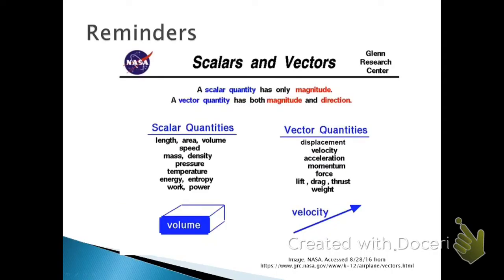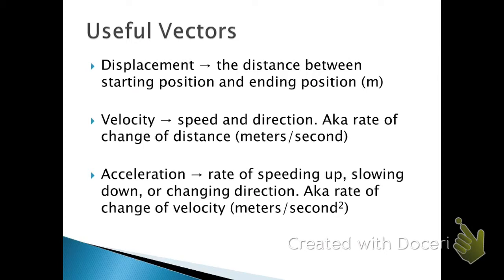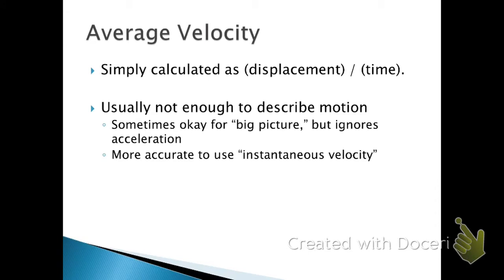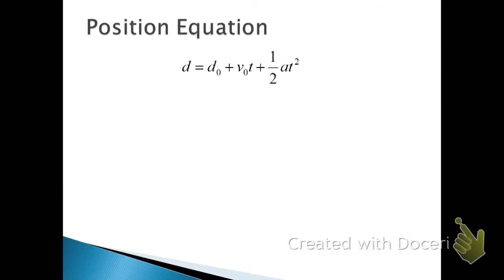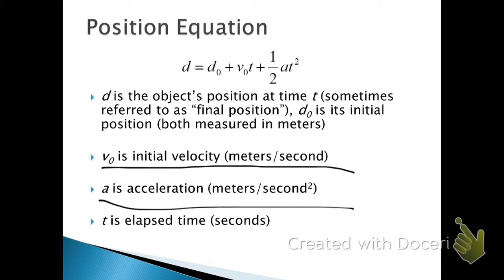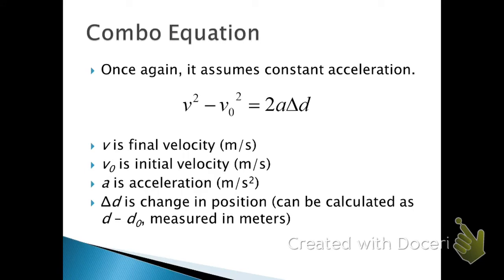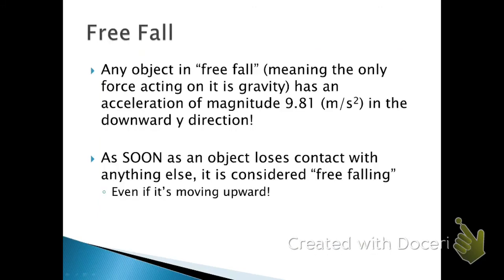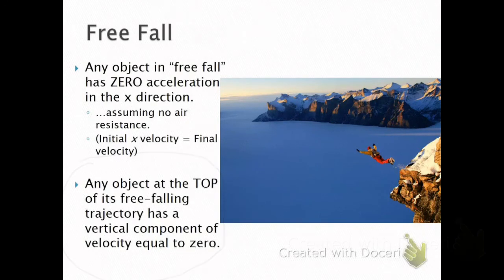Module 2 Video 1: Motion in One Dimension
Class finally gets moving.